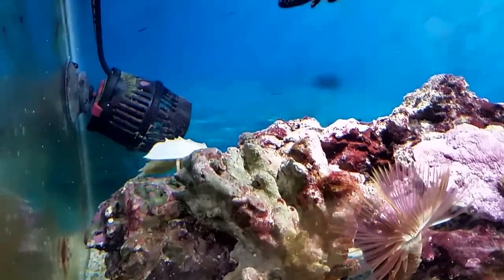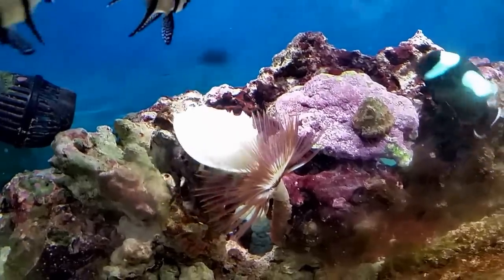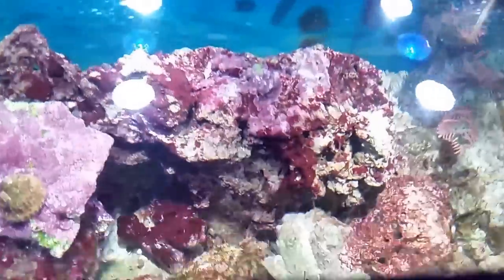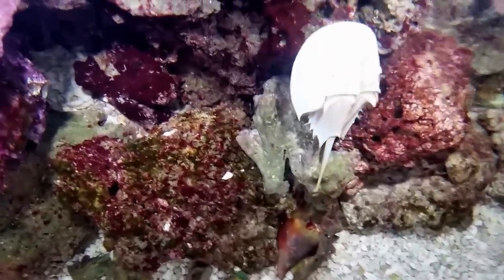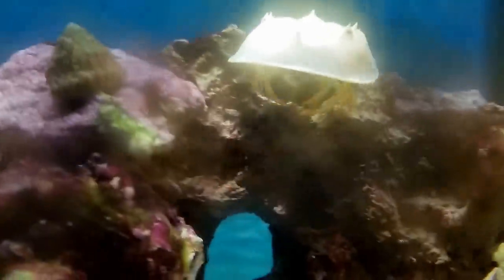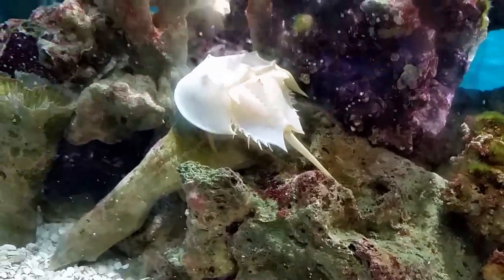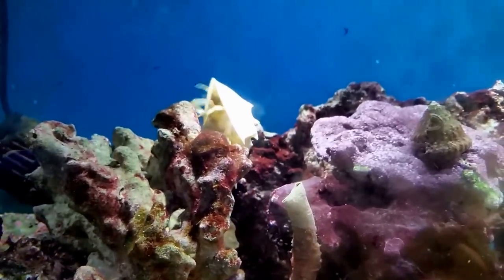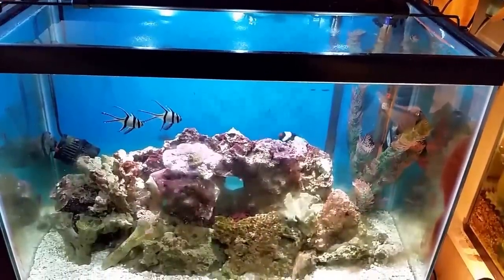Horseshoe Crab in my 20g marine nano-tank.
My Horseshoe Crab was out again, so I got some video of it.